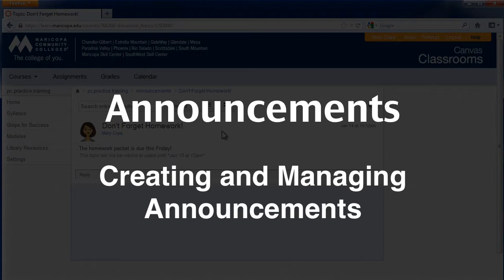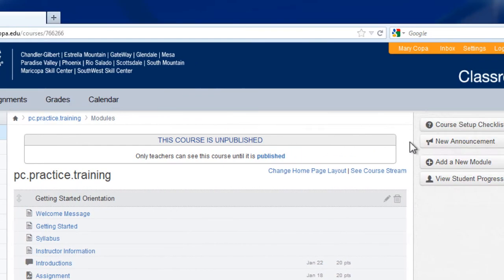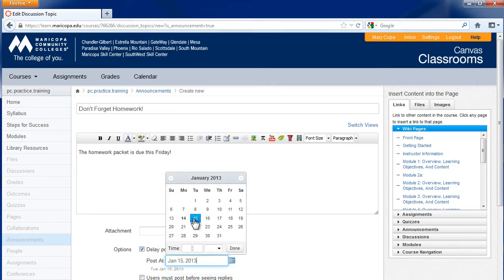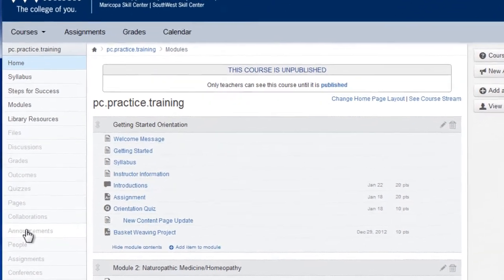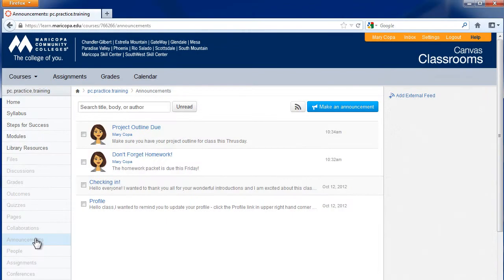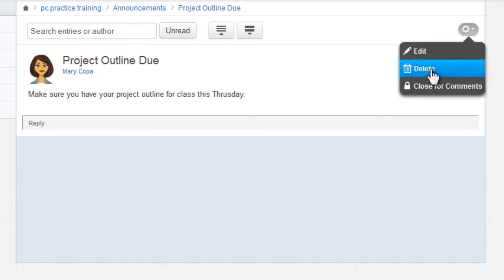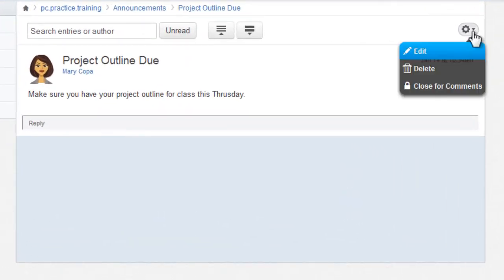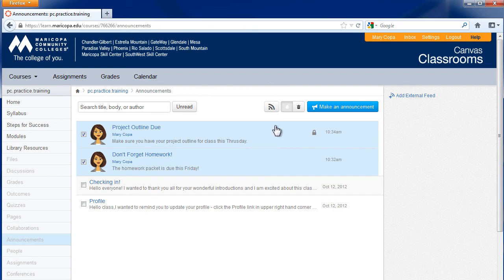Announcements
Tutorial on creating and managing Cavvas Classroom Announcements.